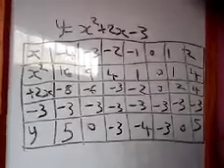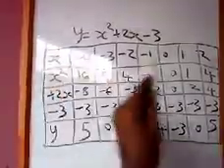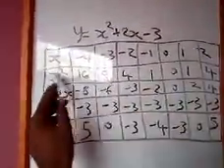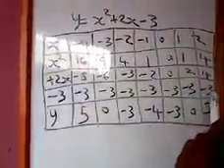Crash Secondary School(1) Mathematics: Ep14; Graphs (4) Quadratic graphs (2)